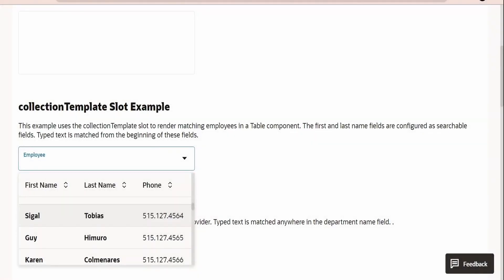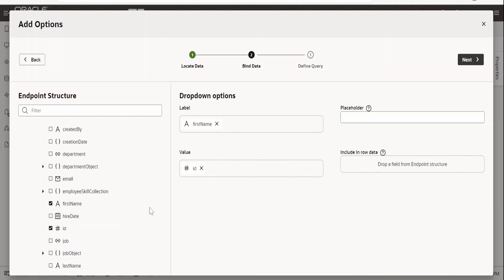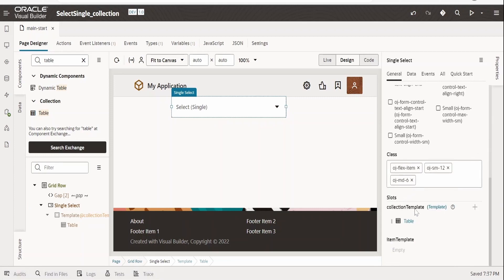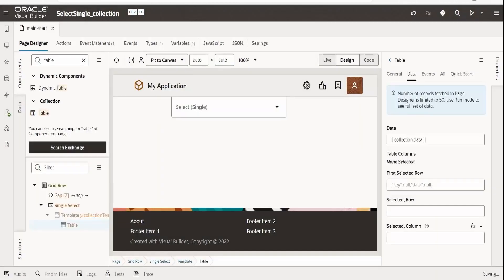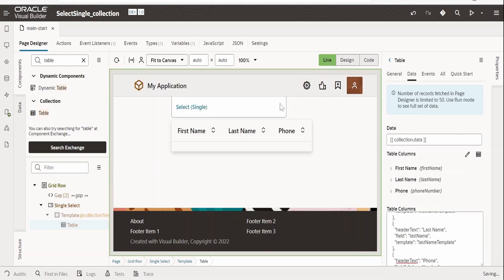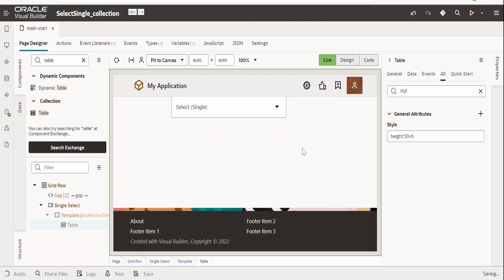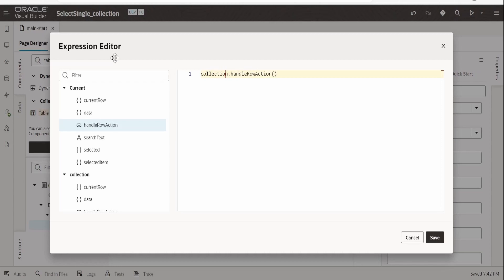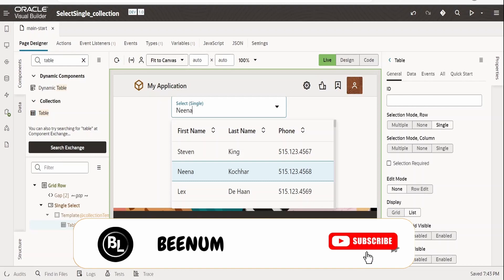How to render Select (single) matching values in a Table component | collectionTemplate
With this video we will learn How to render Select (single) values in a Table component | collectionTemplate | oj-select-single | oj-table

00:04  Introduction for class
00:34  (Lab) Using Table component in a Select (single) component

07:45 Please donate and support us

Click above link to learn real use cases for Integration (OIC)